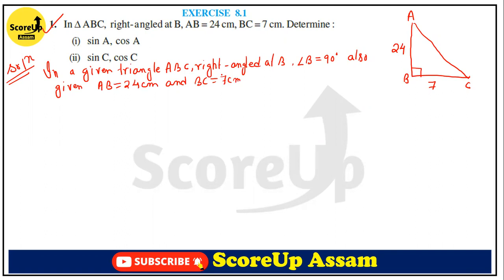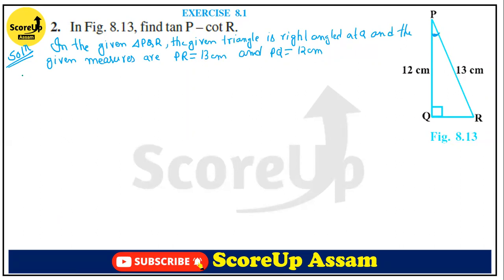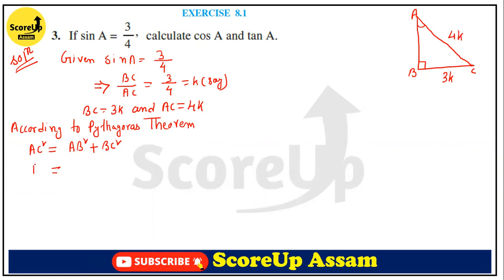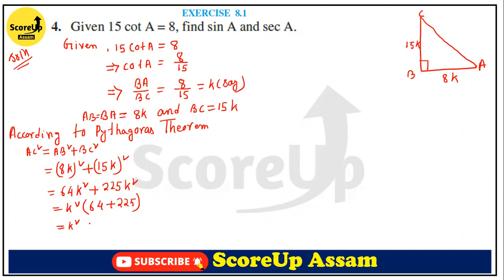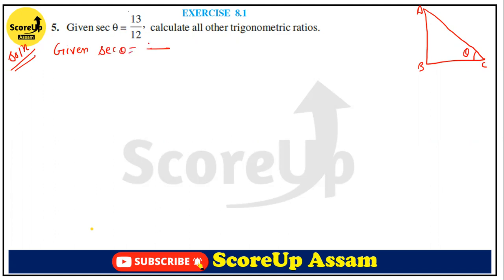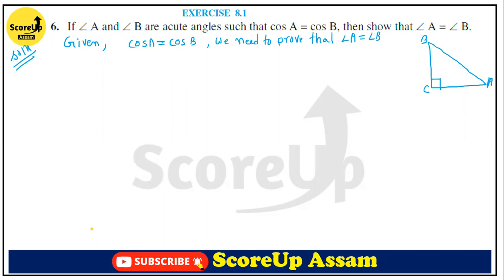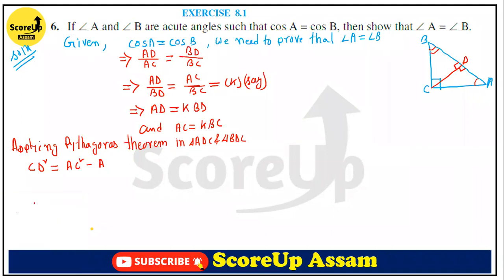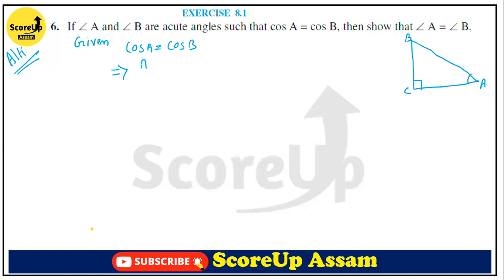Class 10 | Introduction to Trigonometry | Exercise 8.1 | Question no. 1 to 6 | Live Lecture 4